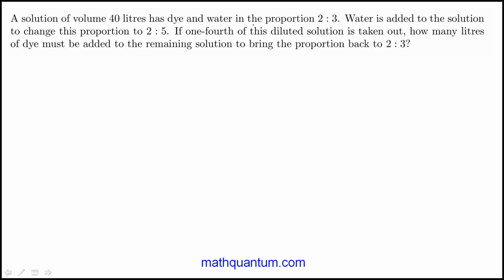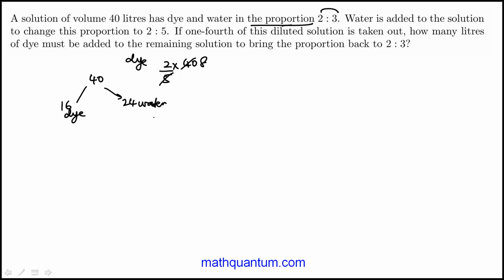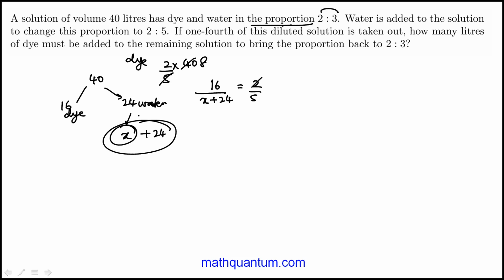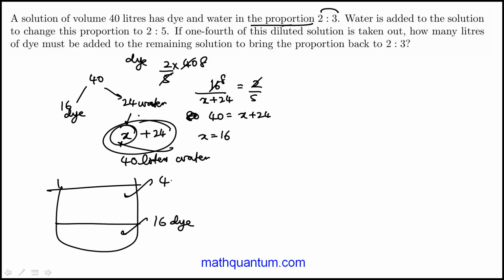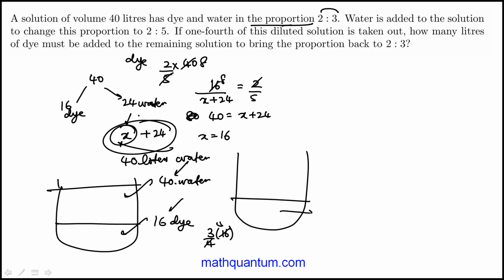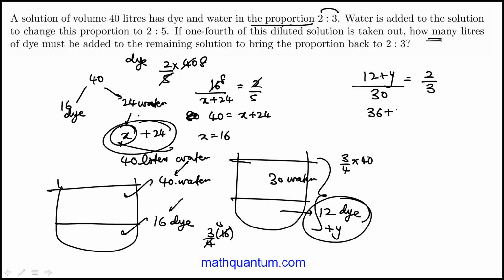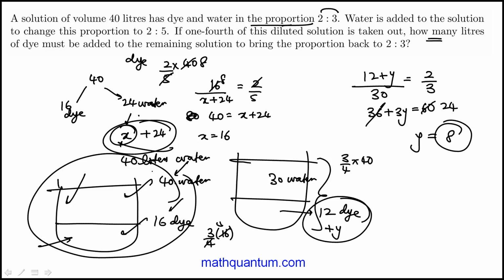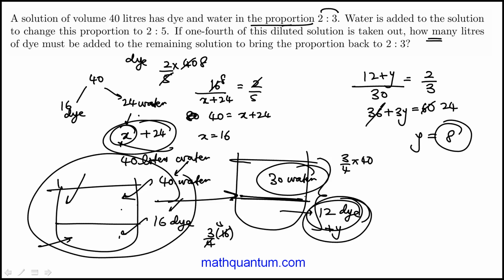Question 21 2020 CAT IIM Quantitative Ability Slot 1 A solution of volume 40 litres has dye and